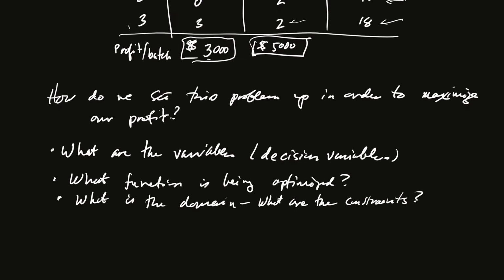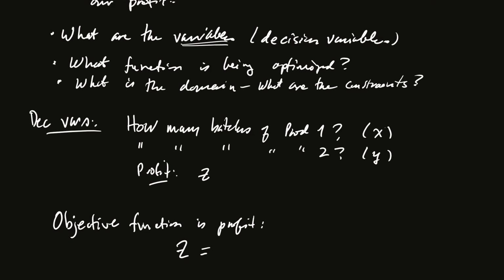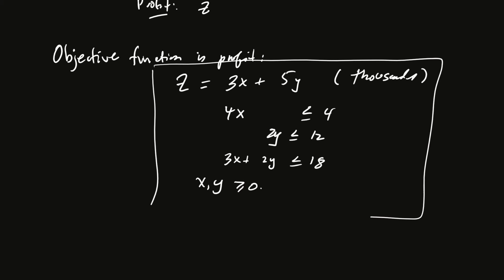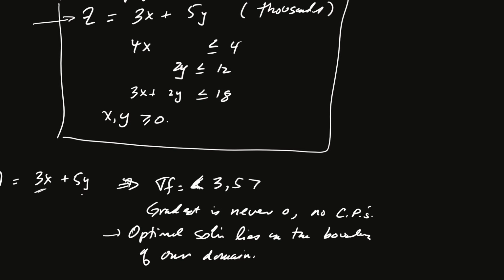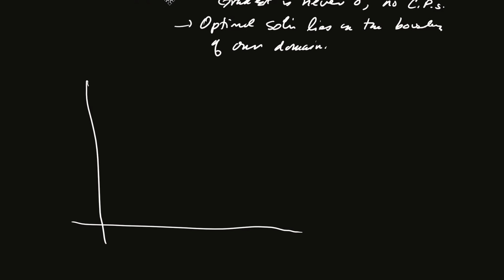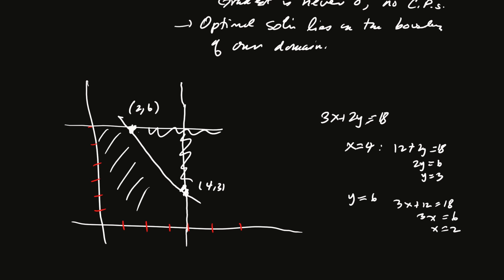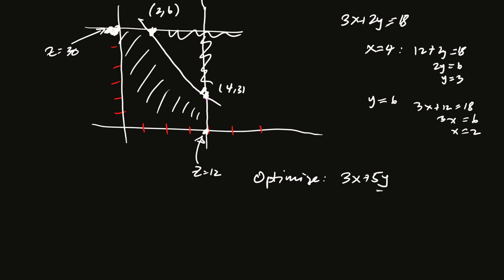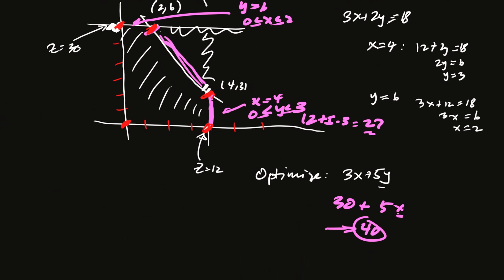OR-Week01-Wed-L02: Intro, continued (Set up the Wyndoor Problem)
Setting up the Wyndoor problem.